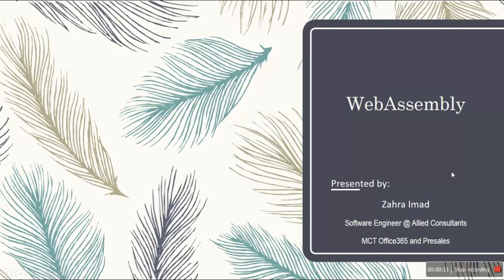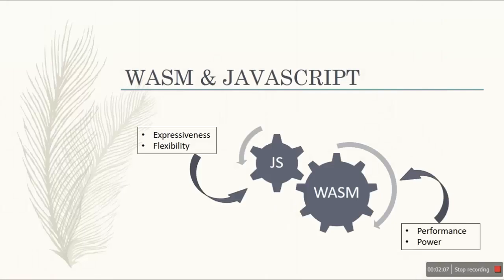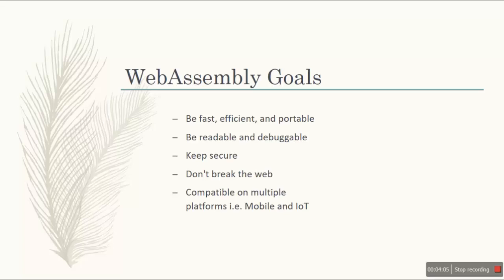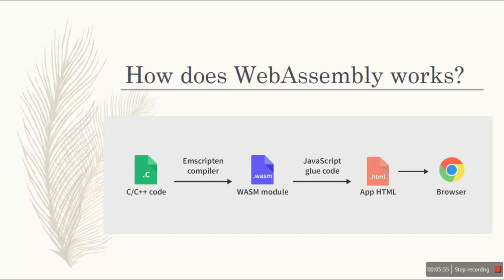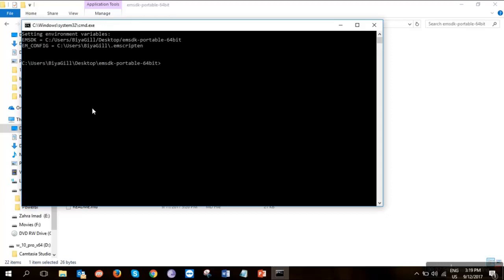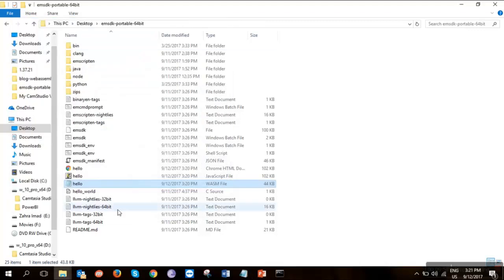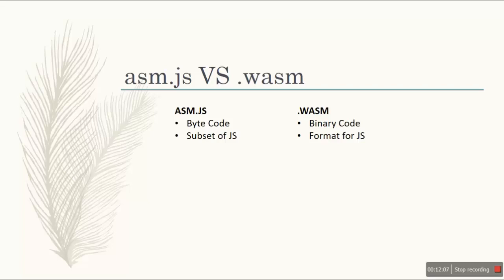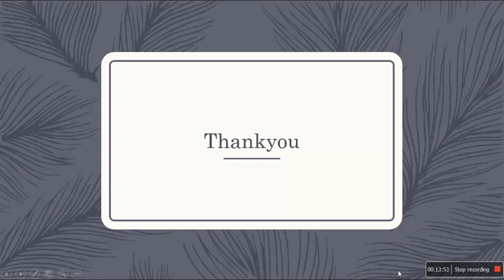Webassembly Tutorial with a Basic Demo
Webassembly can be run in modern web browsers & provides new features with major gains  in performance. Here is an in-depth tutorial with a demo.